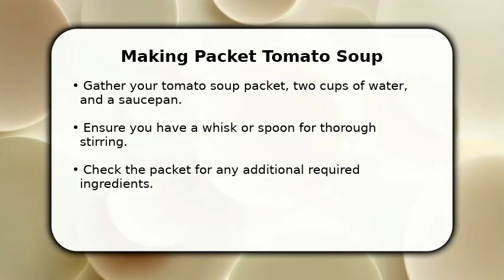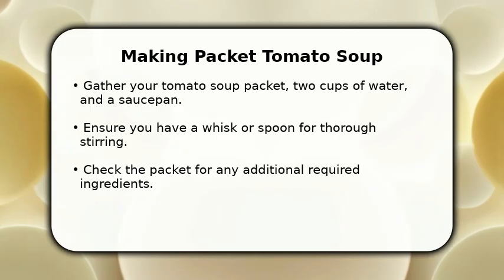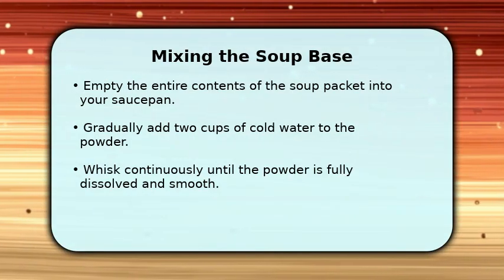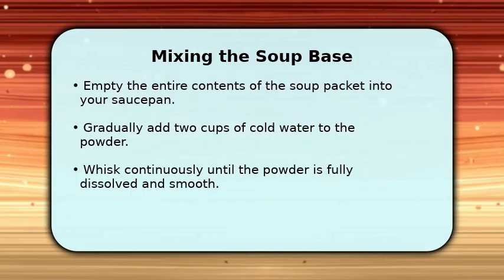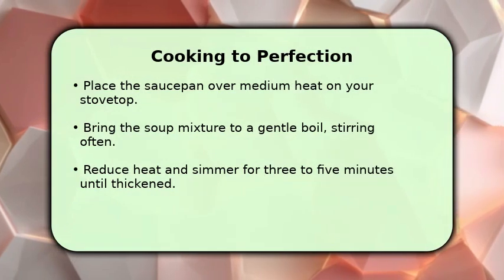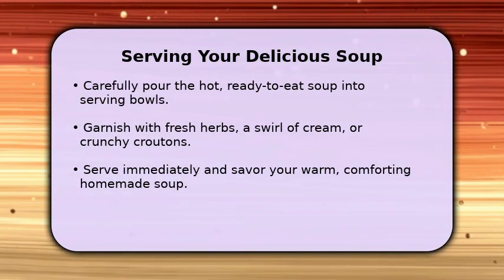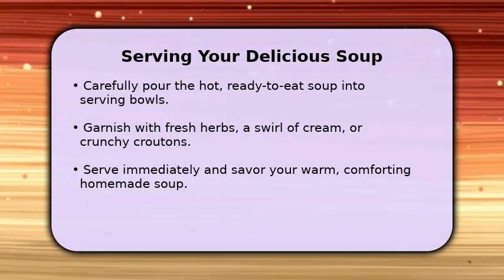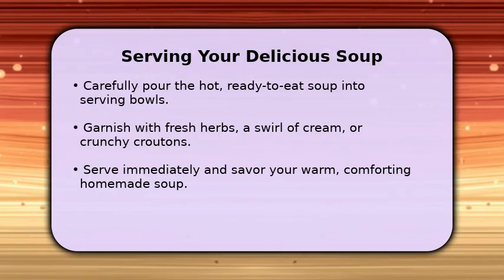How To Make Tomato Soup Packet - Full Guide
▸ (c) Learn how to make a delicious and easy tomato soup packet from scratch. In this full guide, we'll walk you through the steps to create a flavorful and comforting soup that's perfect for any occasion. From selecting the right ingredients to cooking the soup to perfection, we've got you covered.